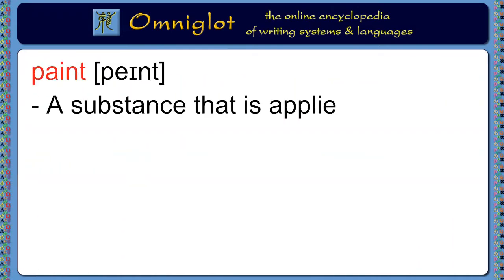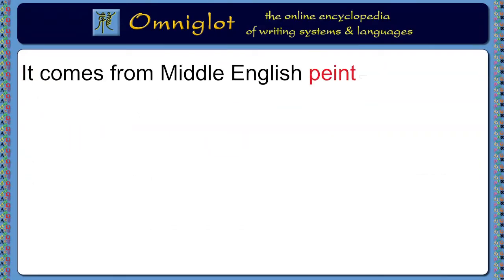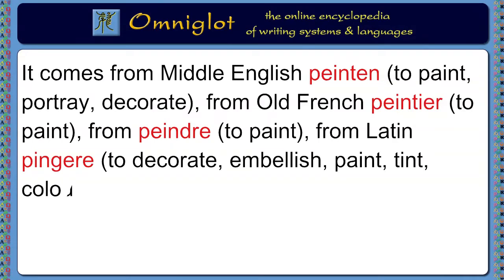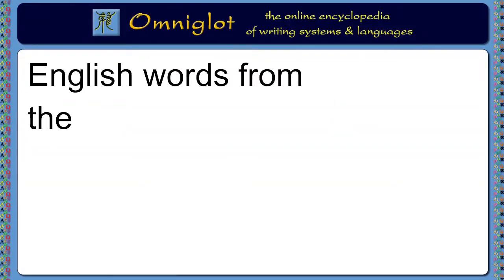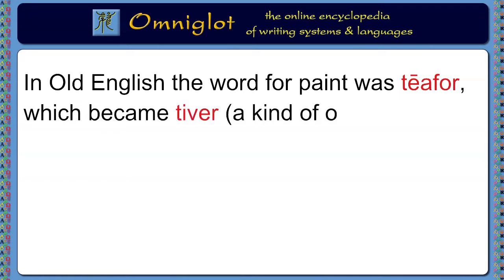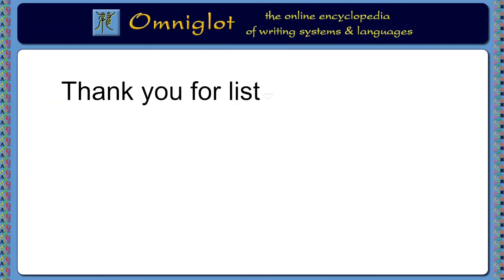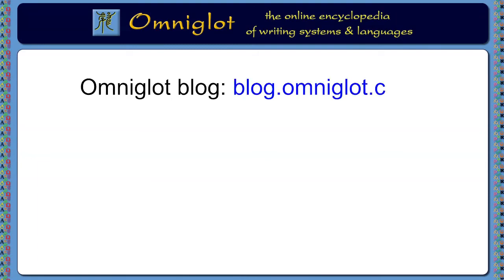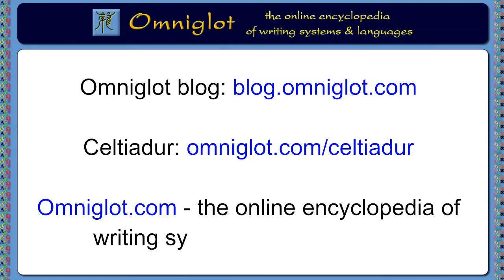Adventures in Etymology - Paint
Today we're looking into the origins of the word paint.

I also write about words, etymology, and other language-related topics, on the Omniglot Blog